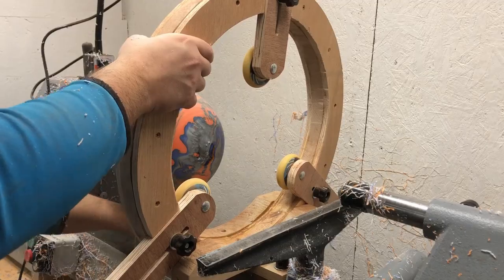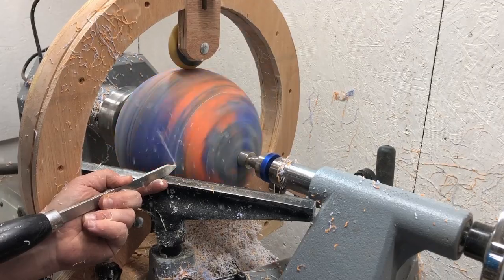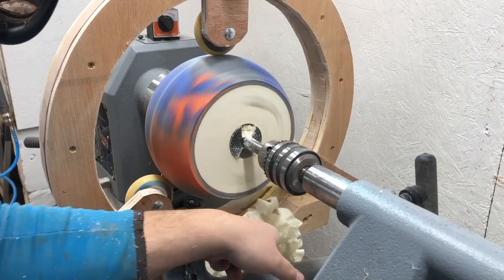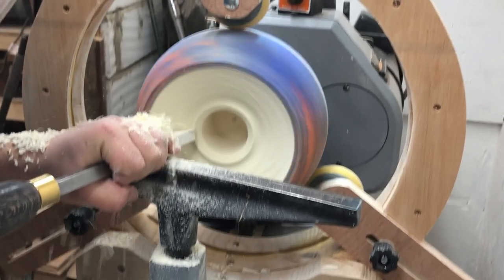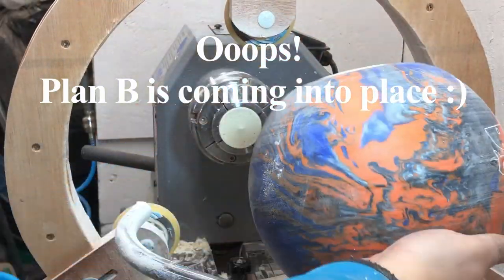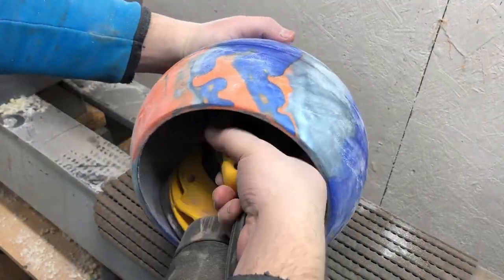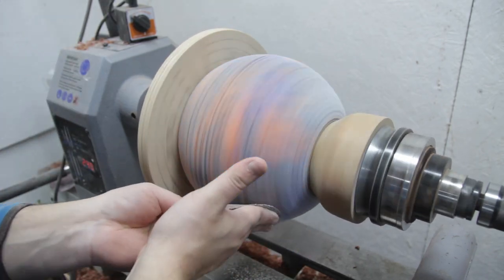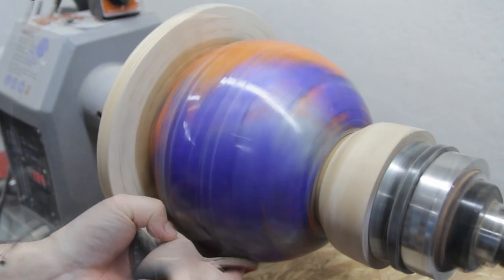Woodturning - Bowling Ball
In this video I attempt to turn a beautiful bowling ball into a cool looking project. I was always curious; can you turn a bowling ball? Never turned anything like this before but it seemed a good fun to do and the final piece turned out amazing. Few challenges along the way like making a funnel out of the ball so PlanB came into place to rescues the project. 😊

In the future I would like to share my creations with the audience here ranging from both simple woodturning ideas ideal for beginners but also more complex and artistic works for those like a bit of challenge. 😊